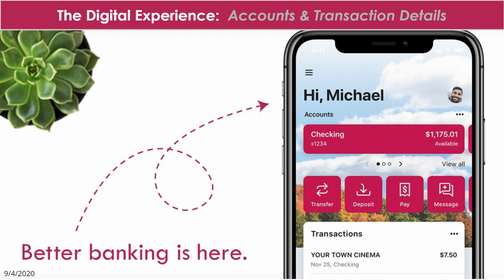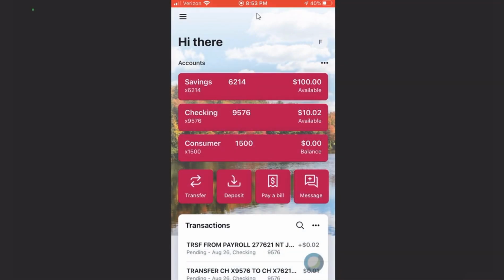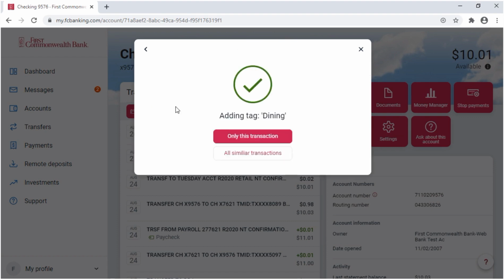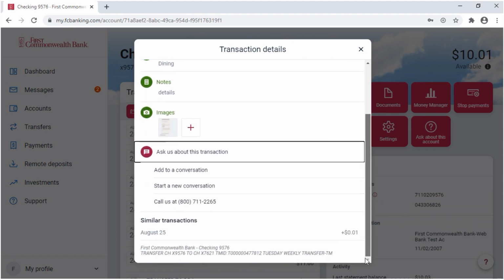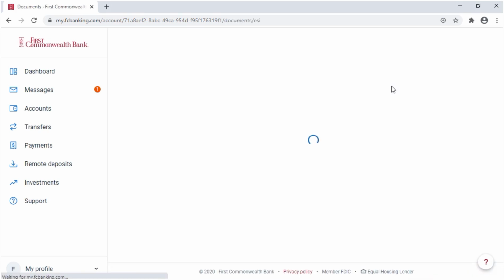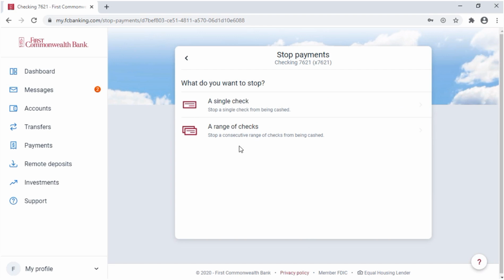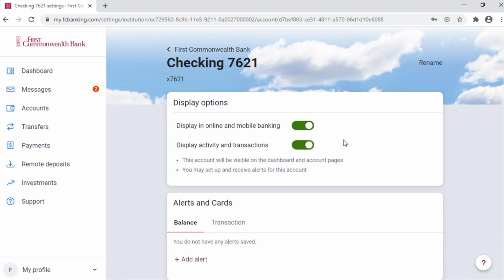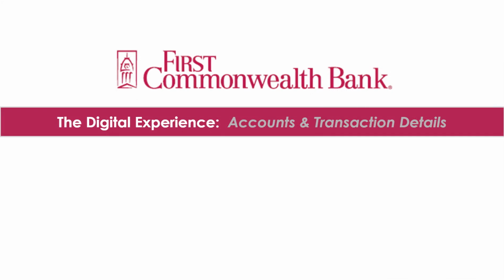Digital Banking Experience - Accounts & Transaction Details Tutorial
Learn about the accounts and transaction section of the First Commonwealth Bank digital banking experience.